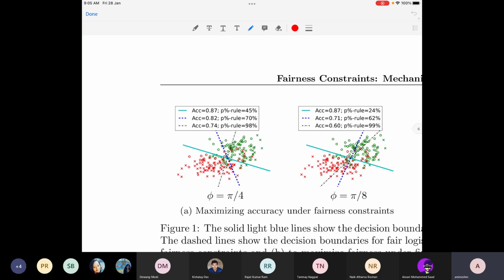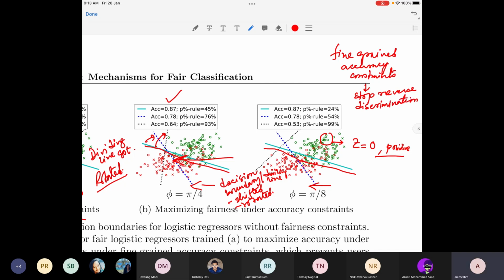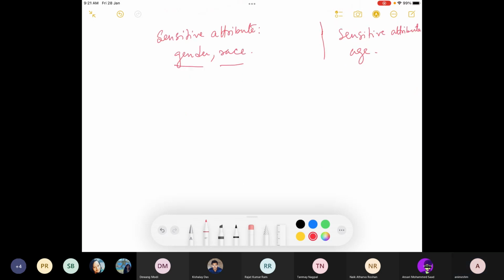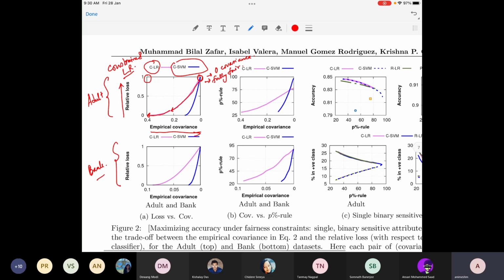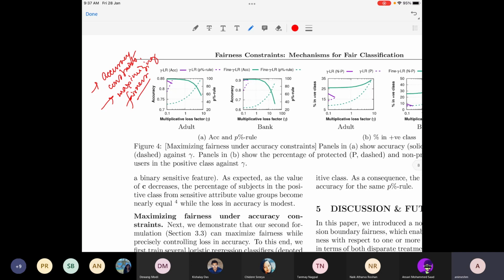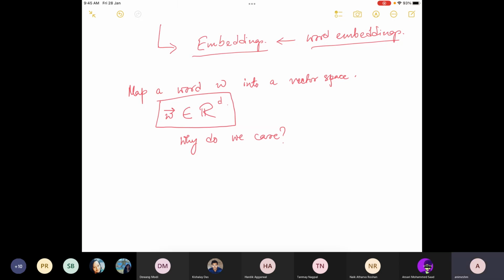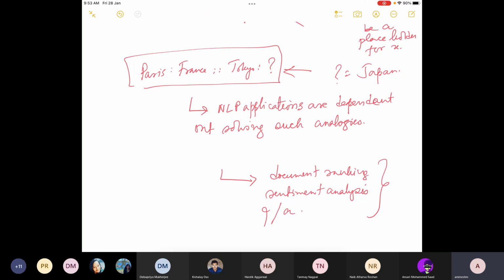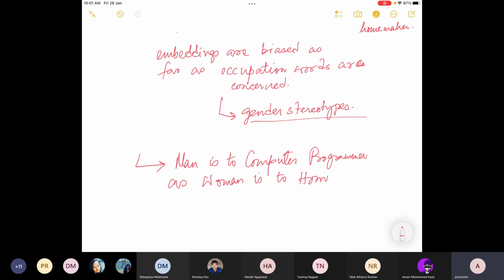FairML (Disparate treatment and Disparate Impact) -- 3